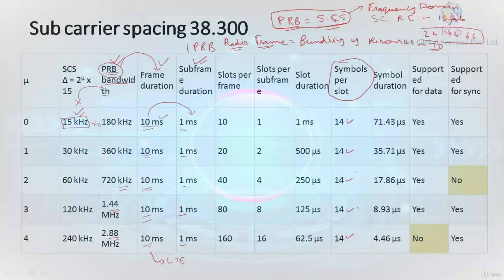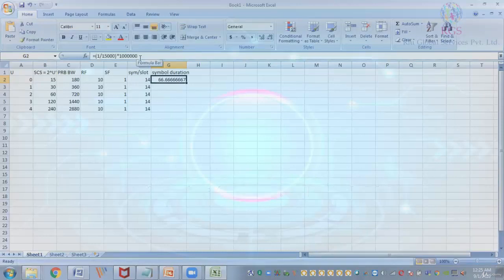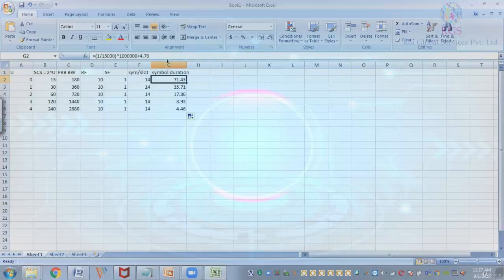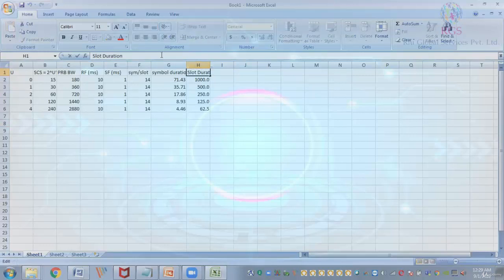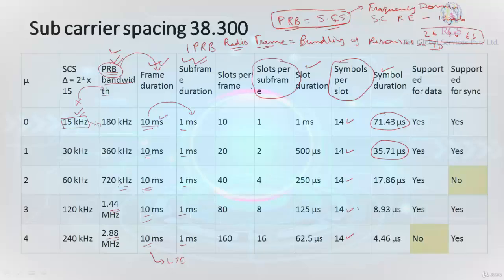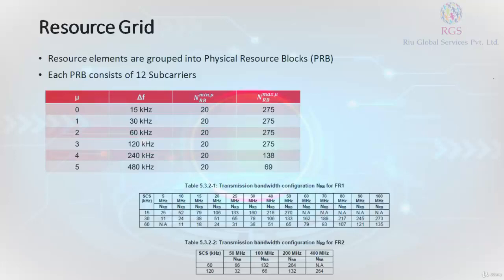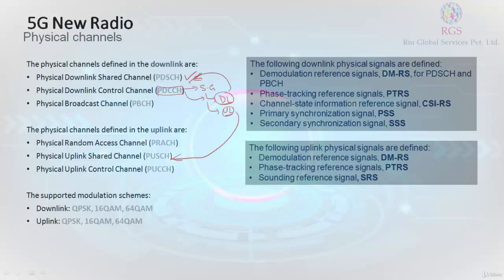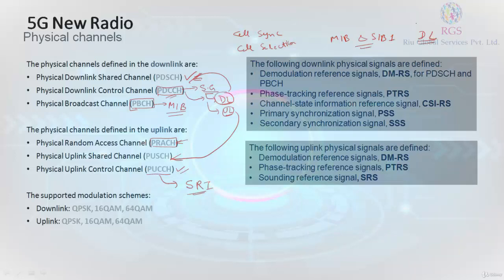Chapter 1 Introduction to 5G Air Interface Part 2